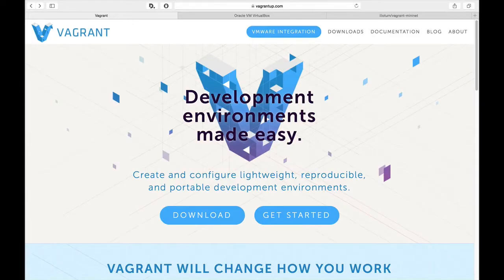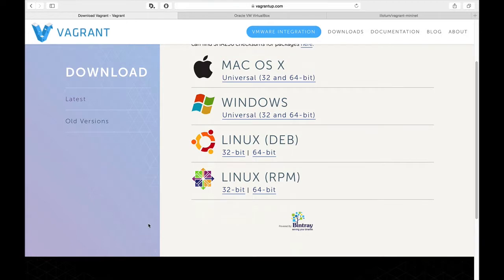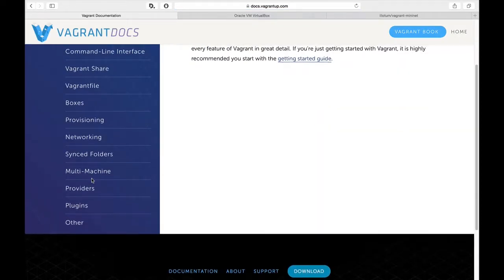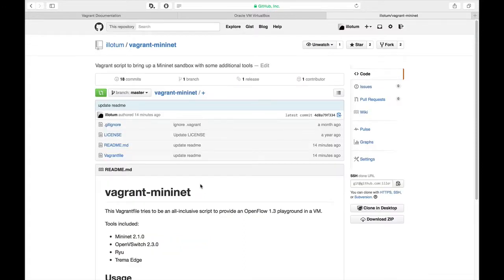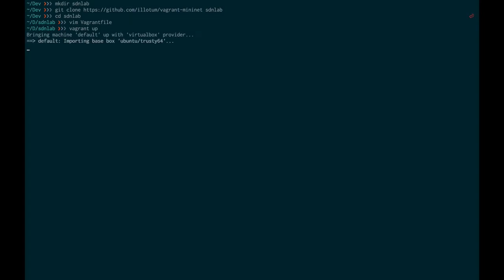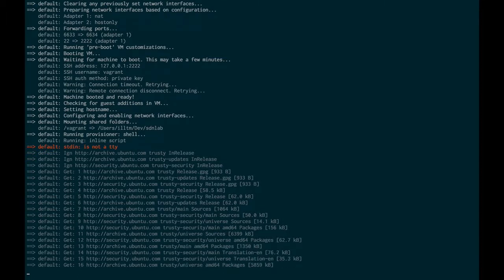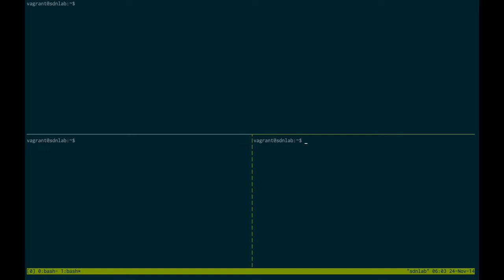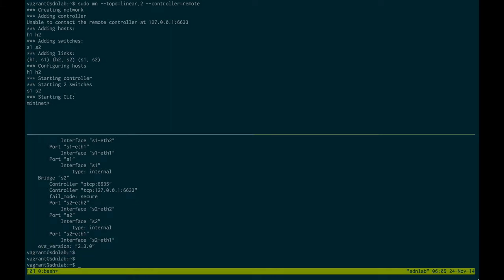SDN Series - Part 6 - Lab setup